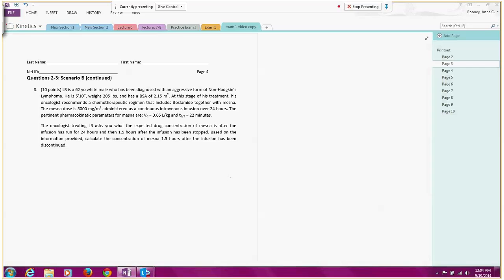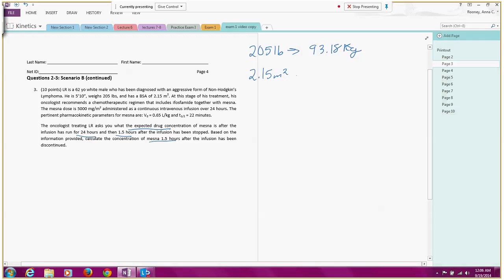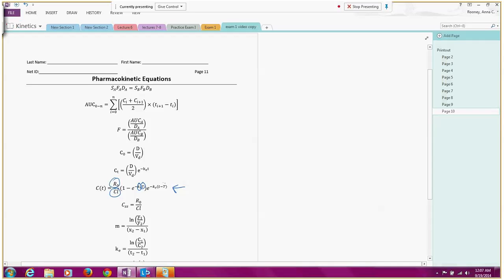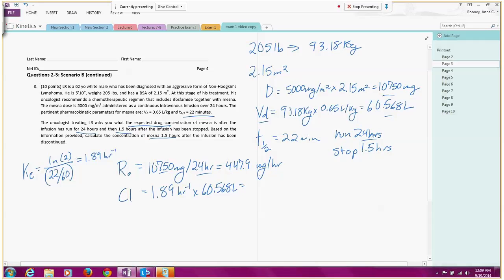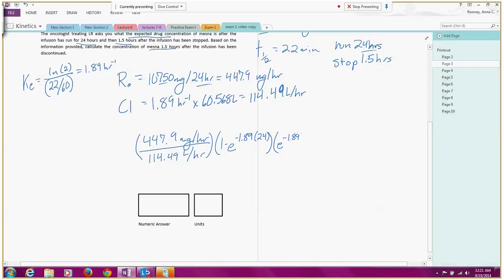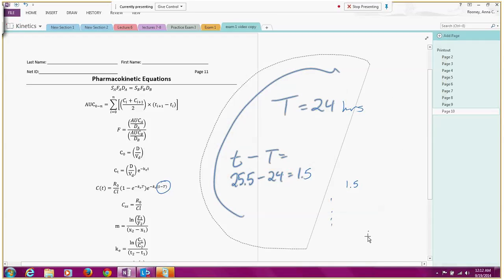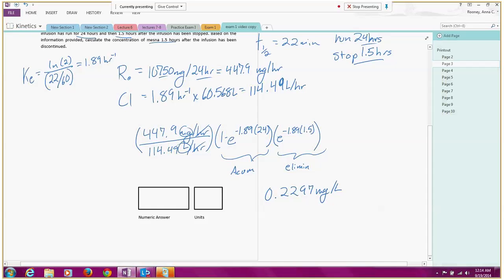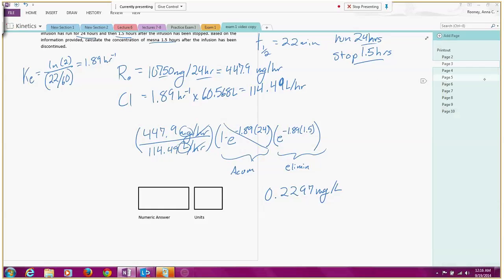Exam 1 question 3